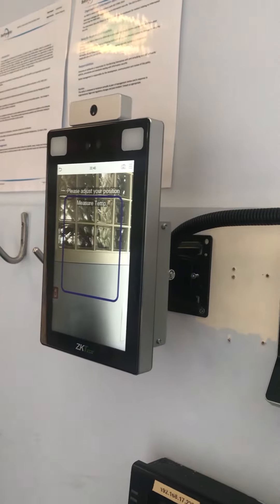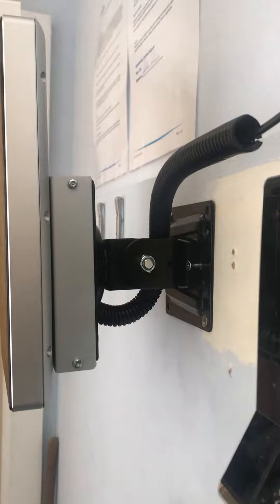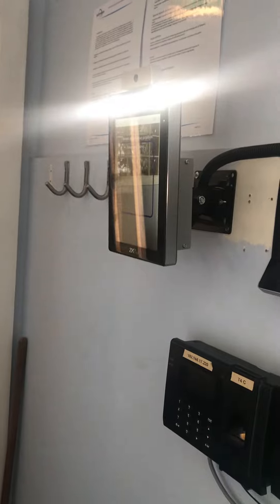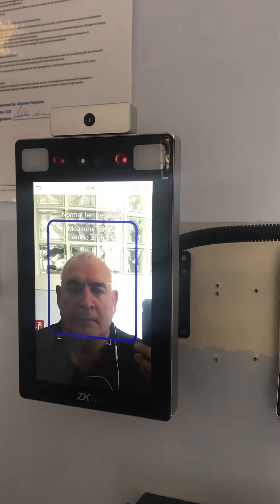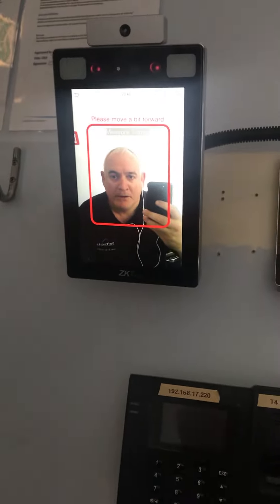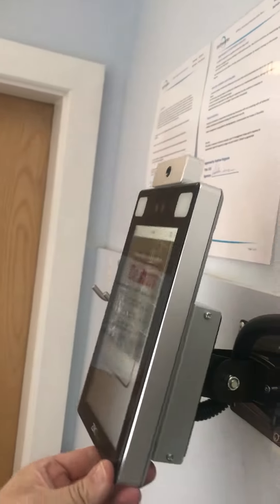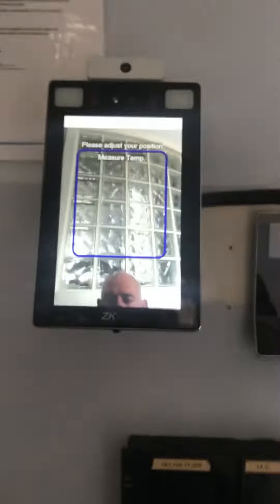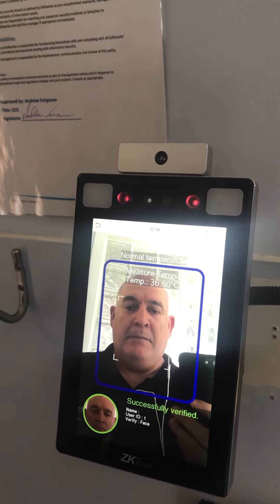Softworks Thermal Recognition Devices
Softworks Facial Recognition and Temperature Detection Clock and Access Control Terminal. Product demonstration only. Model available may differ from version shown.